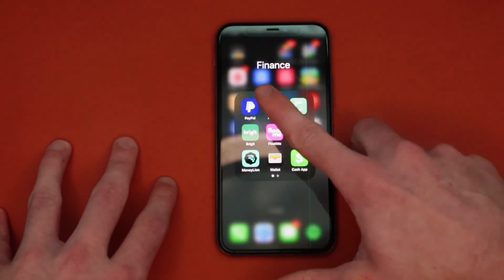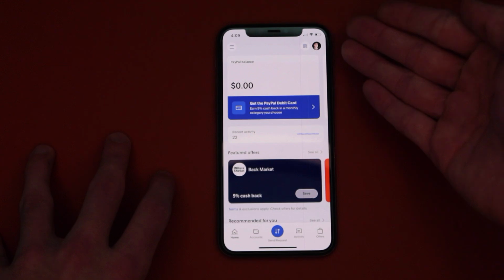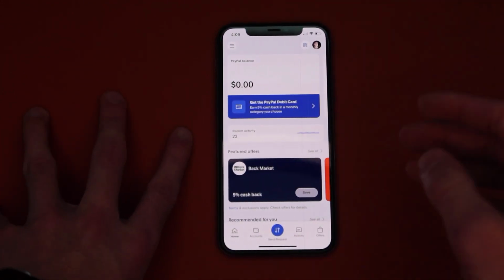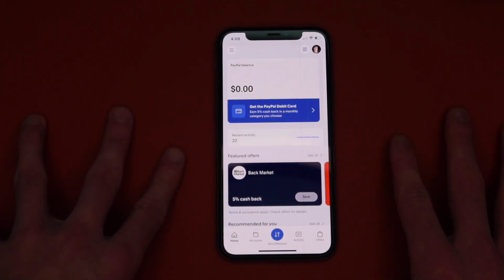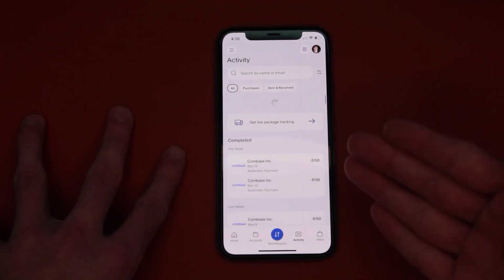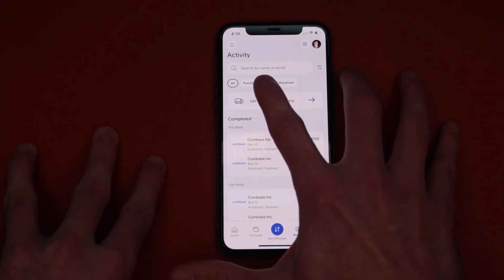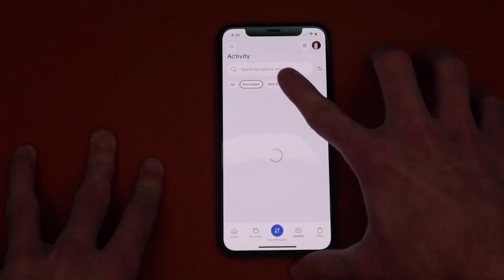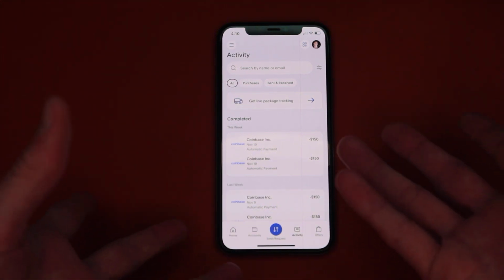How To Find PayPal Transaction History (SIMPLE & Easy Guide!)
In this step-by-step guide, we’ll show you how to locate and review all your transactions with ease.

Whether you’re using the PayPal app or website, we’ll guide you through accessing your payment history, downloading reports, and staying on top of your financial activity. Perfect for managing personal or business transactions!